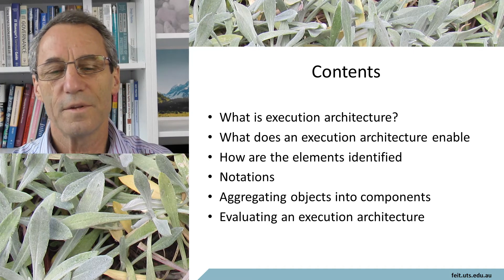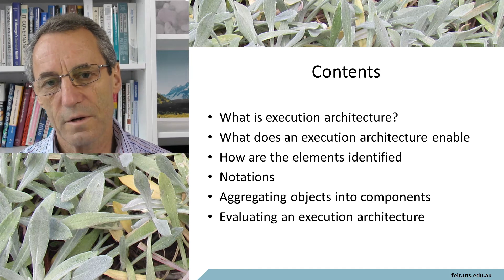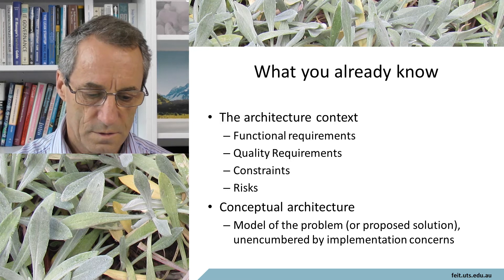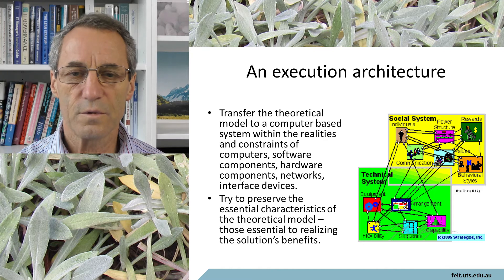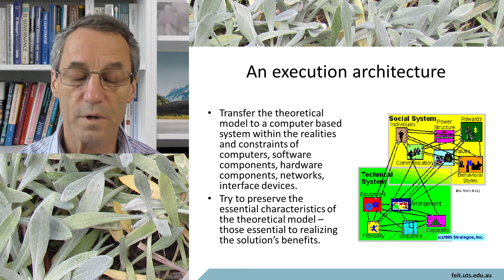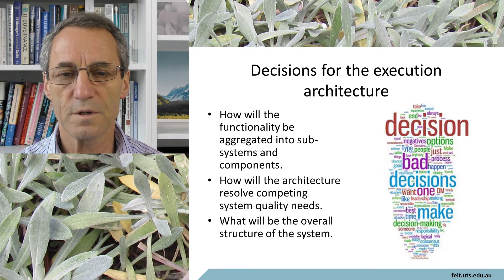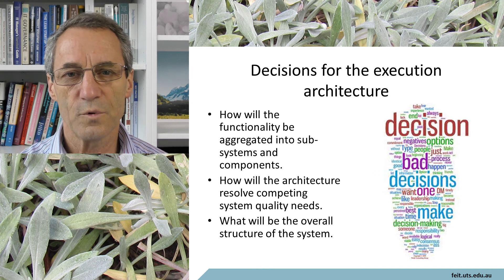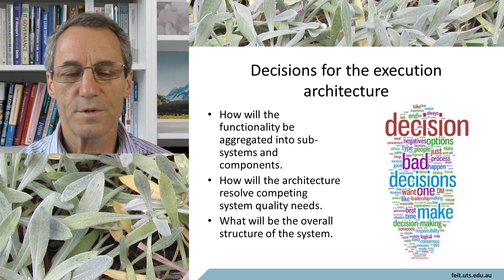Execution architecture Introduction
An introduction to this playlist and brief discussion about the execution architecture.